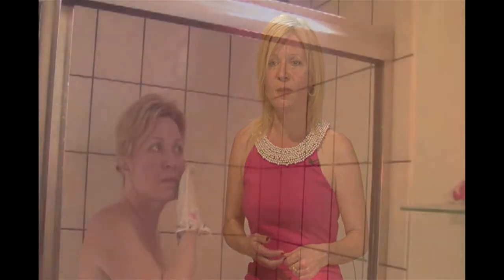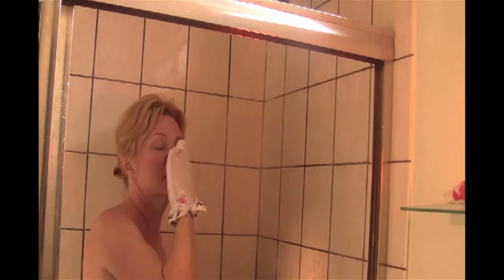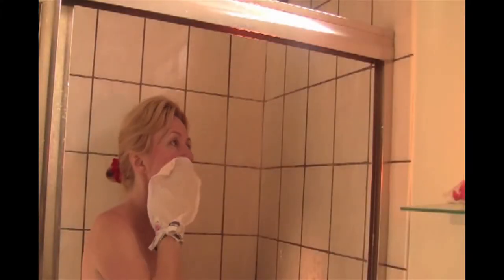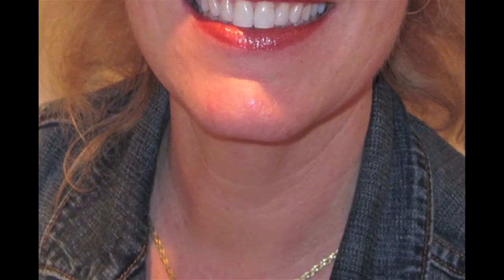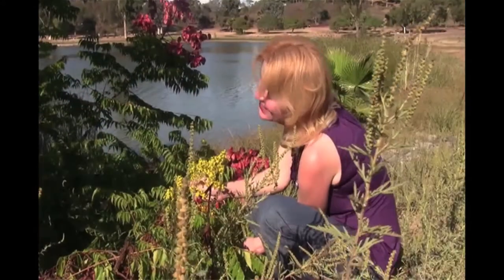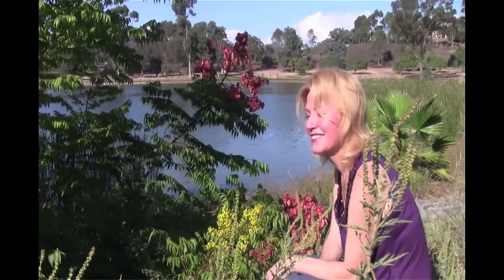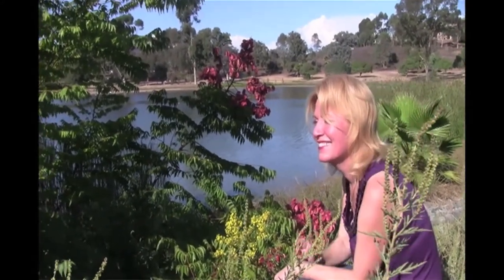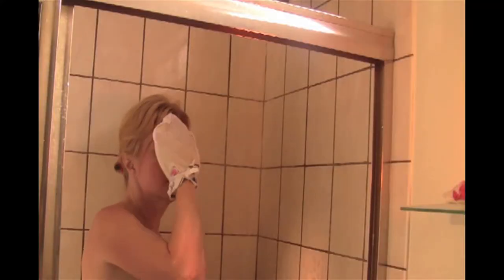Baiden Mitten Reviews. Before and After.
This video features reviews and thoughts of the experts and Baiden Mitten users. Learn from people who have used Baiden Mitten and find out their experiences.